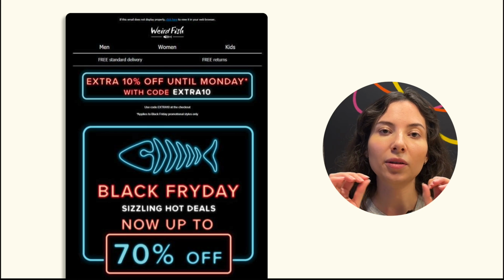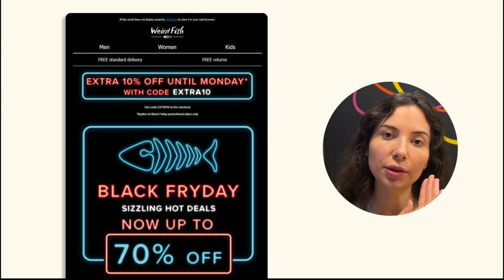3 BLACK FRIDAY Email Design Ideas 🧚🏻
Watch this video before BFCM! ✨